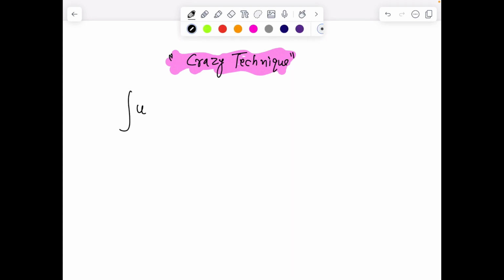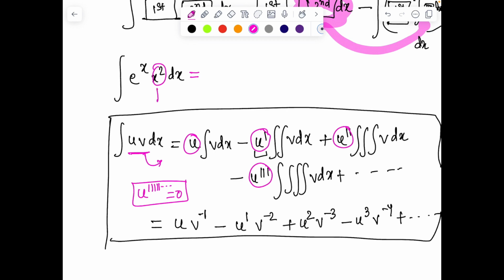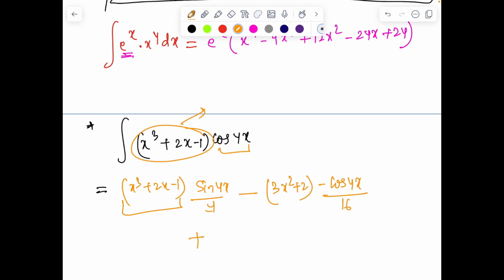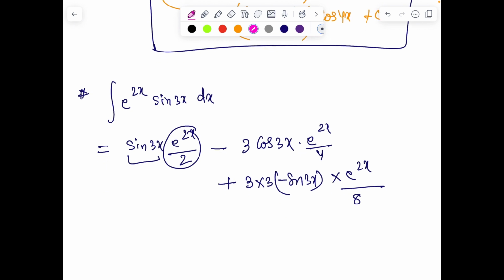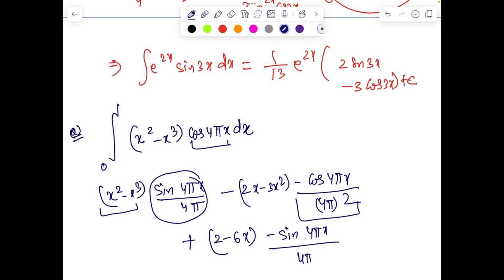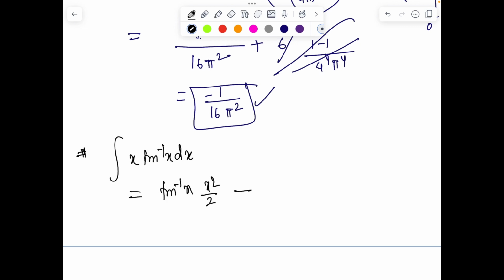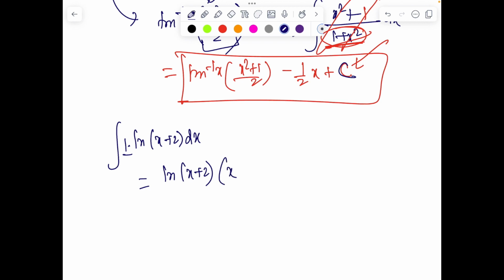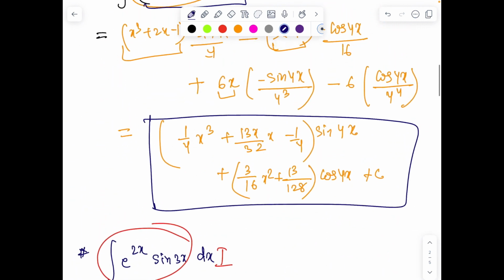INTEGRATION TRICK AND SHORTCUT |JEE 2024